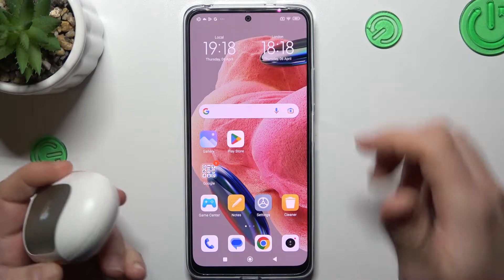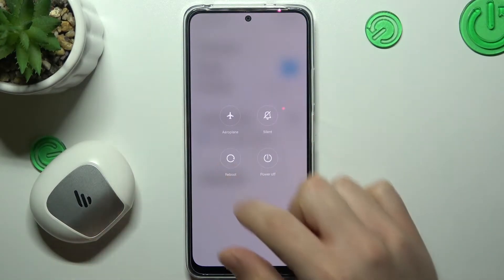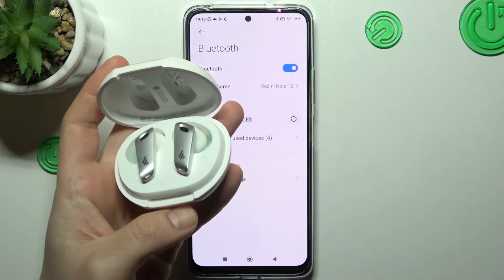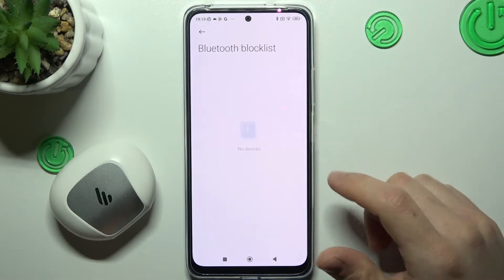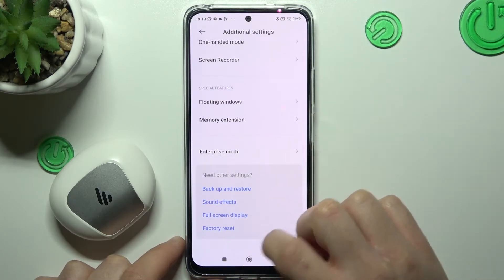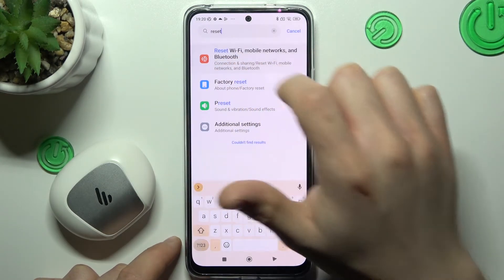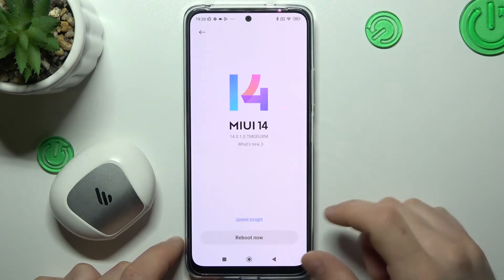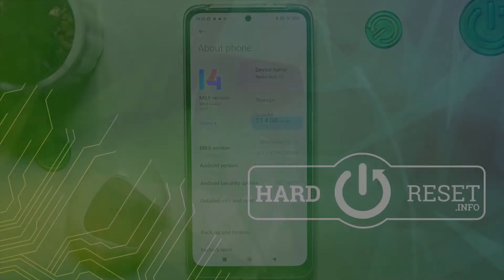How to Fix Bluetooth Connection in XIAOMI Redmi Note 12 - Can't Find Device via Bluetooth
Do you know what to do, when your XIAOMI Redmi Note 12 cannot find any devices via Bluetooth? No worries, here we are coming to fix this issue! In this tutorial we would like to show you how easily you can fix Bluetooth problems and finally be able to connect with other devices. So let's follow all shown steps and successfully fix Bluetooth connection and make the connection with other devices possible.

How to fix Bluetooth connection in XIAOMI Redmi Note 12? How to connect with device via Bluetooth in XIAOMI Redmi Note 12? How to find device via Bluetooth in XIAOMI Redmi Note 12? How to search device in XIAOMI Redmi Note 12?